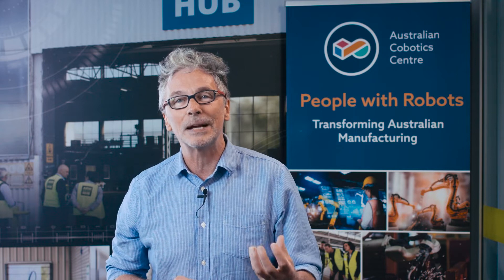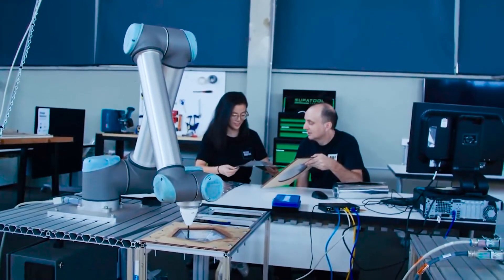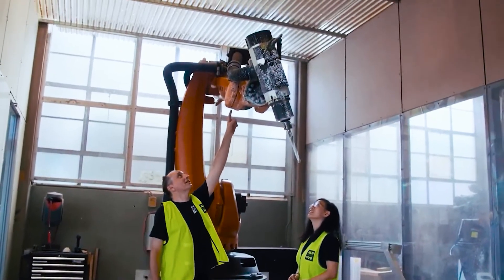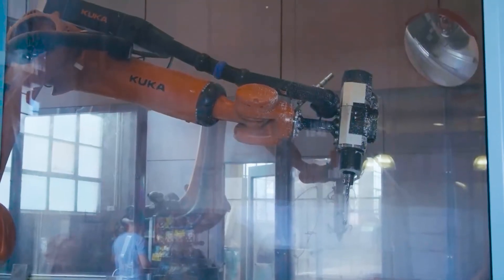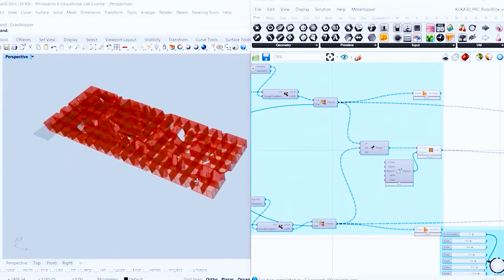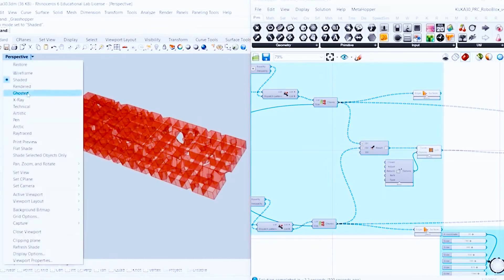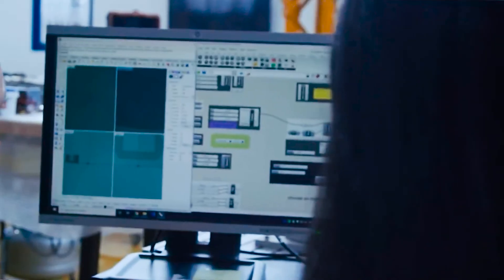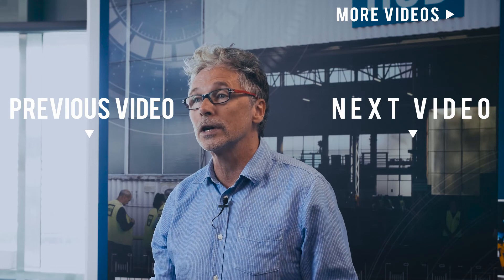QUT Robotics Walkthrough Part 1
Peter walks through the lab. He then discusses the history of Manufacturing research aligned with the centre including the previous Innovative Manufacturing CRC which involved a fusion of ideas between design and robotic technology. This then led to the development of the Advanced Manufacturing Research (ARM) Hub and the Australian Industrial Transformation Centre for Cobotics.